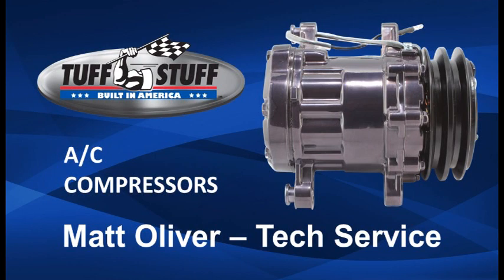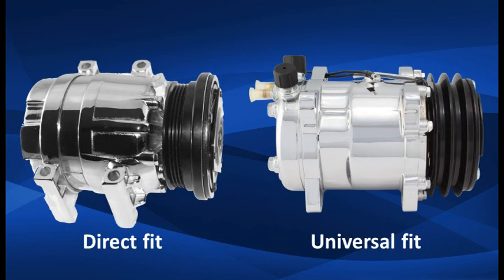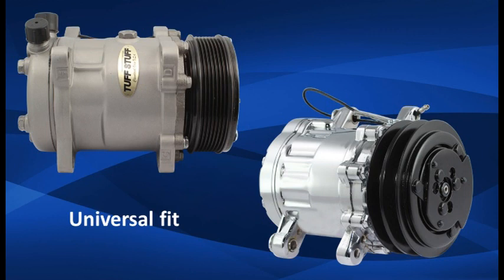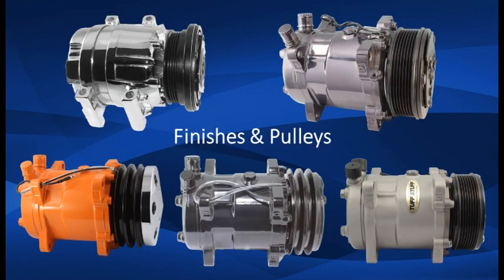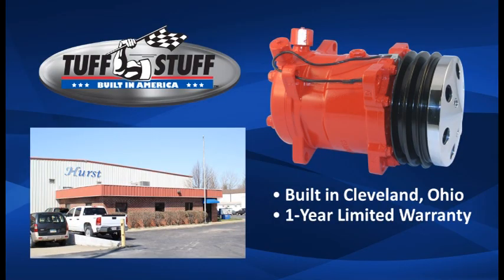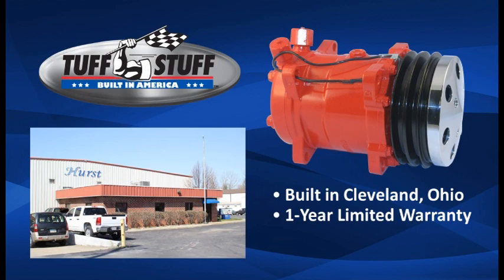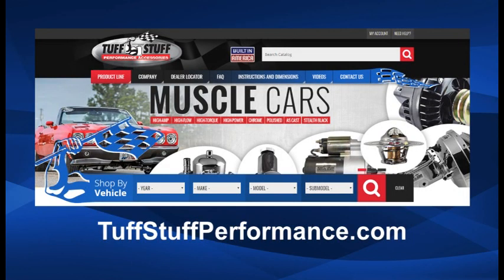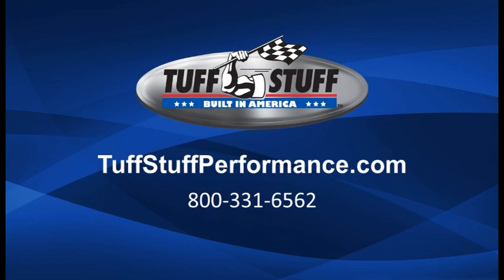Air Conditioning Compressors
Learn all about Tuff Stuff Air Conditioning Compressors.